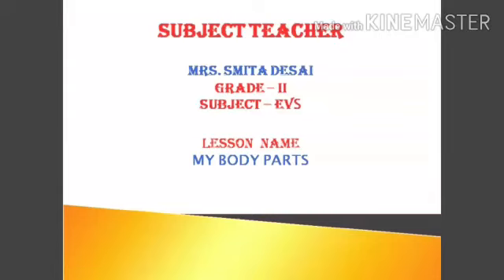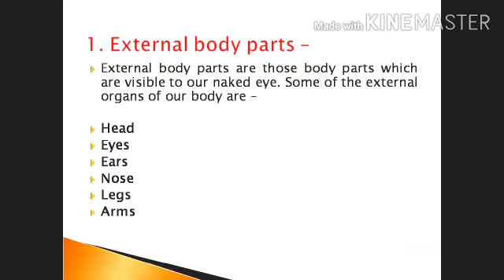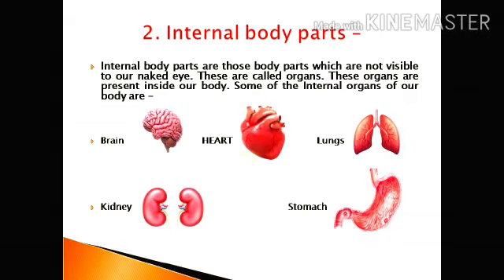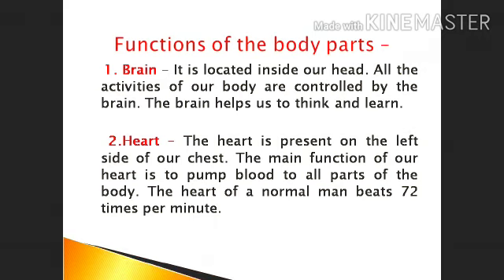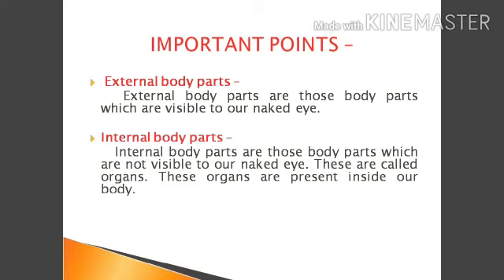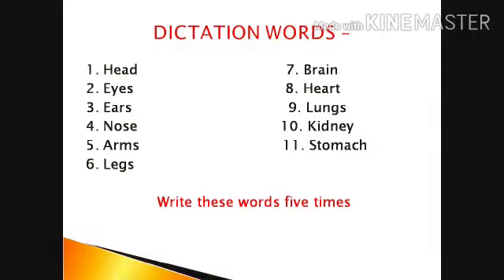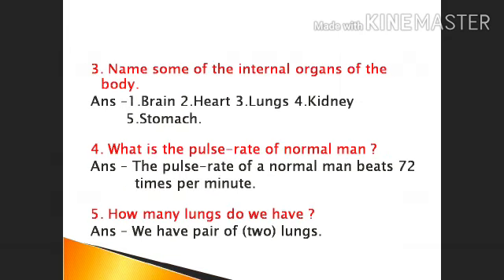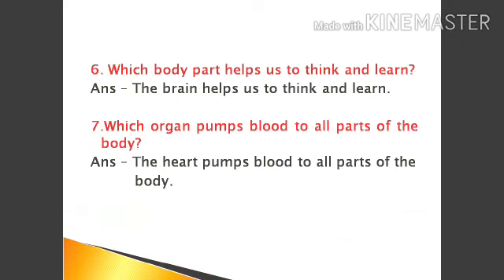Grade II EVS L.no . 1 My Body Parts